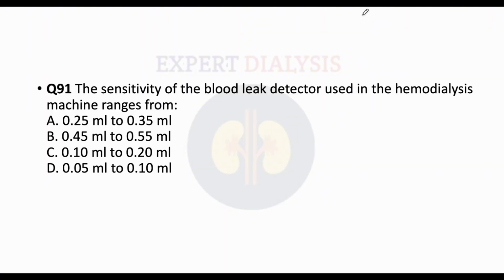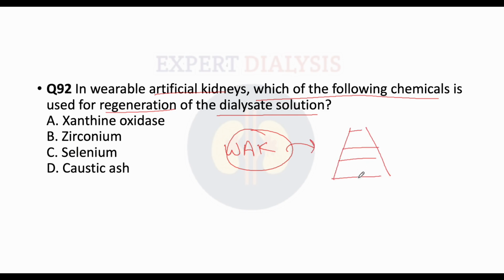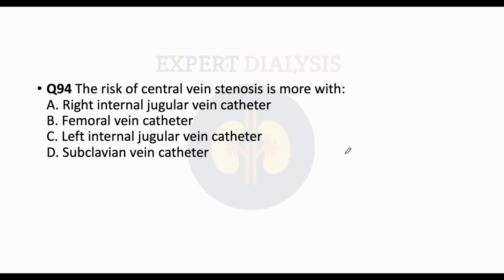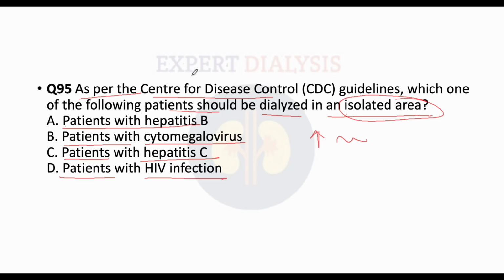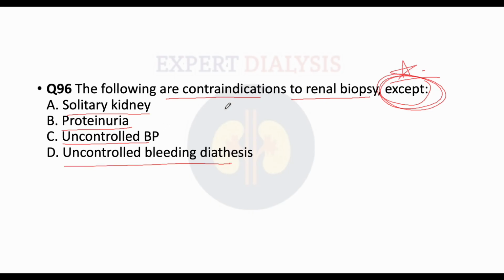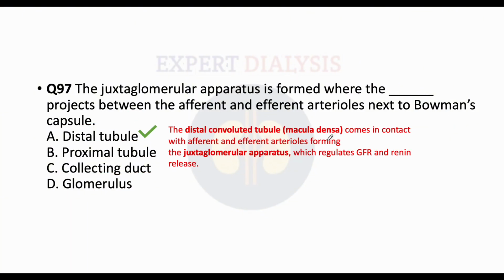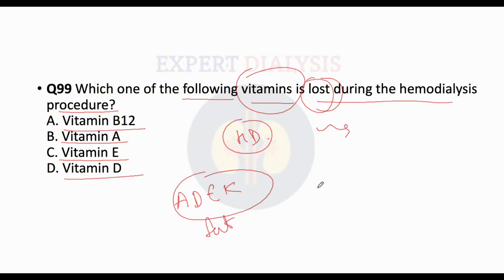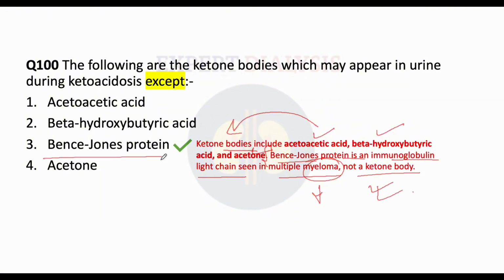Important MCQs Part 10 for RRB Dialysis Examination (Expert Dialysis)